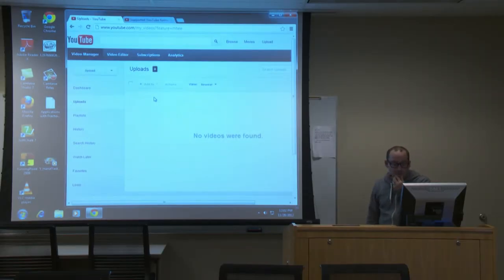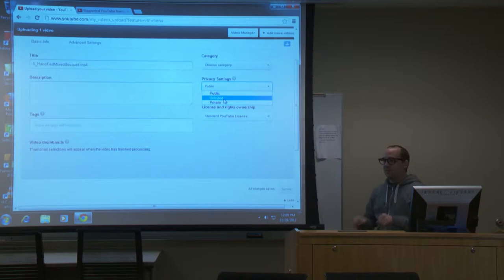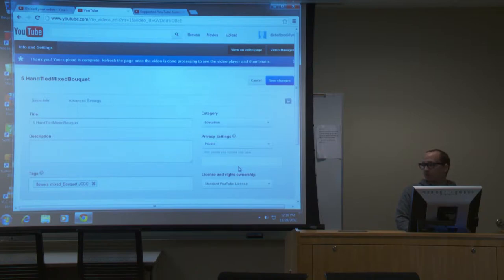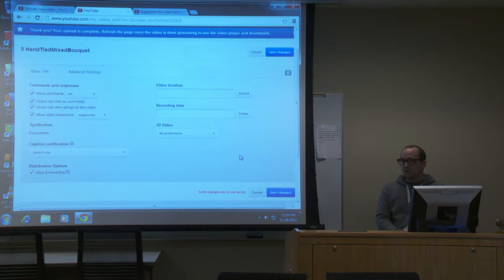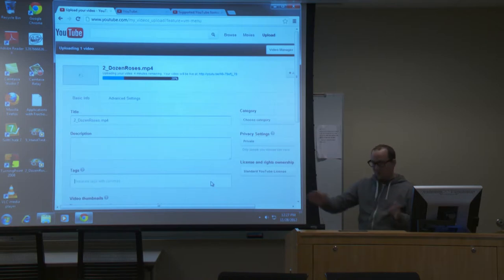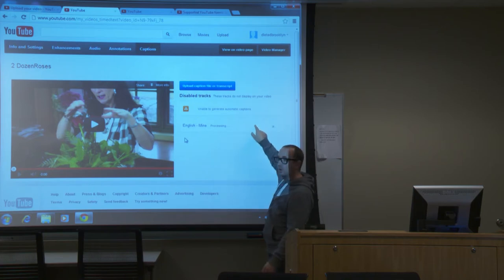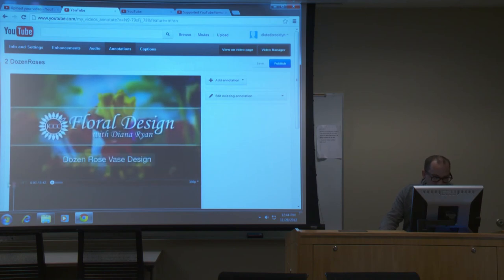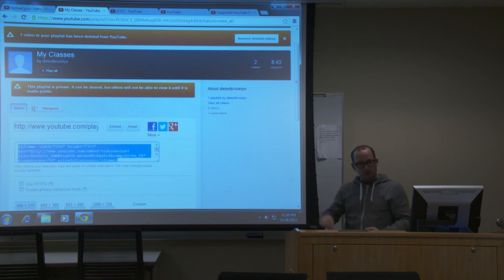11/28/12 -- YouTube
11/28/12 -- YouTube -- Learn to upload and manage videos on YouTube, including captions, access privileges, and embedding in Angel. (Zack Zahringer)